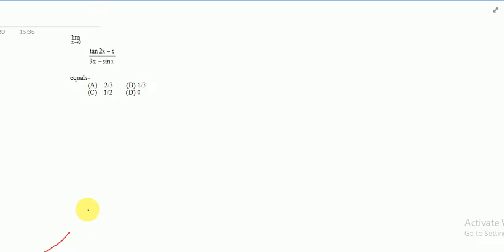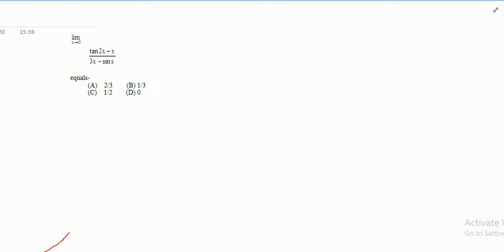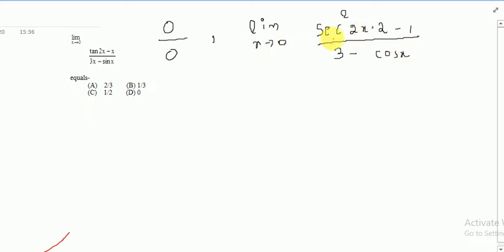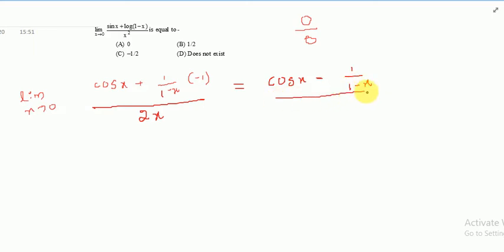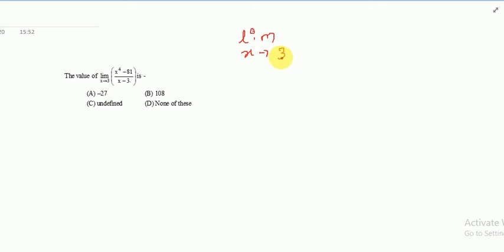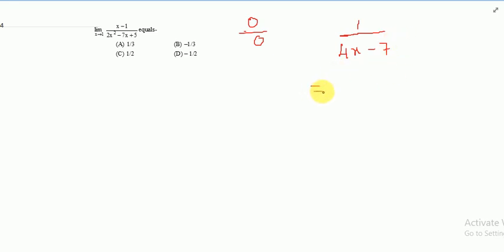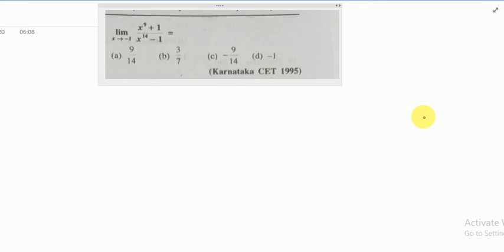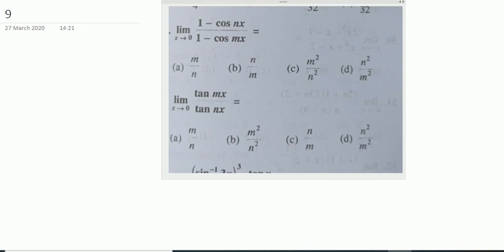Limits shortcuts(1) for JEE/KCET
JEE # KCET